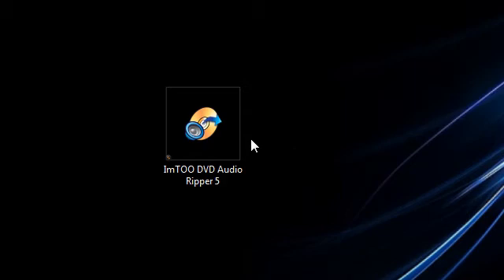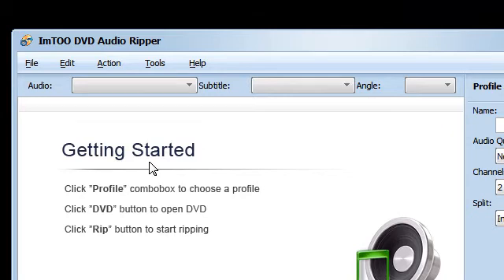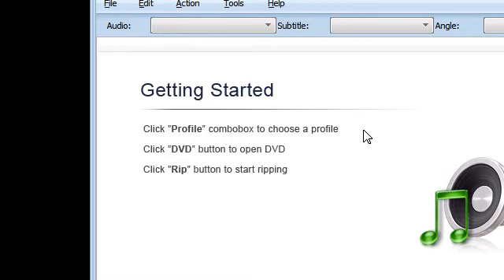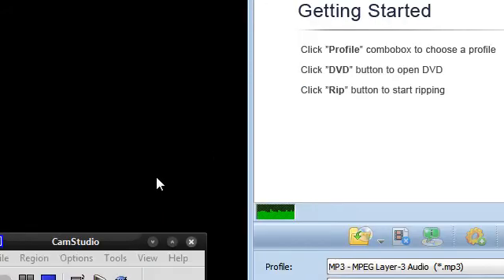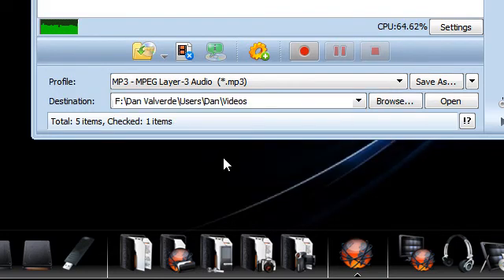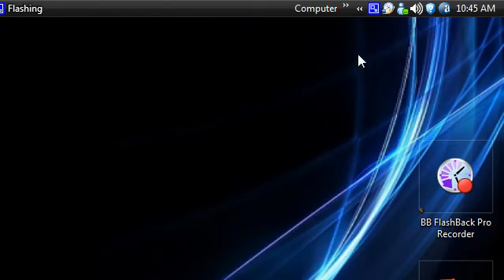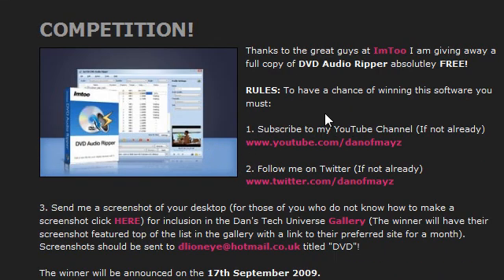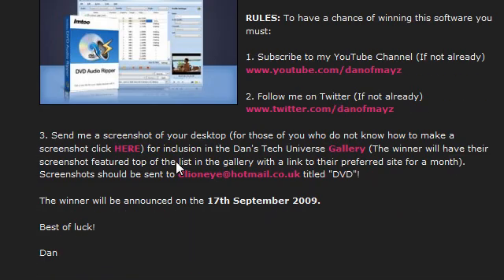DVD Audio Ripper Review and COMPETITION!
In this video i will show you a piece of paid sftware called DVD Audio Ripper 5.

Please follow the rules of the competition concisely.